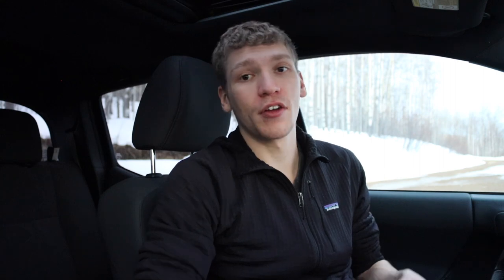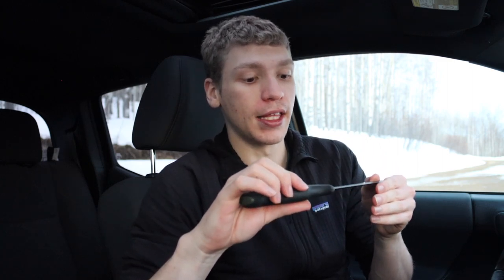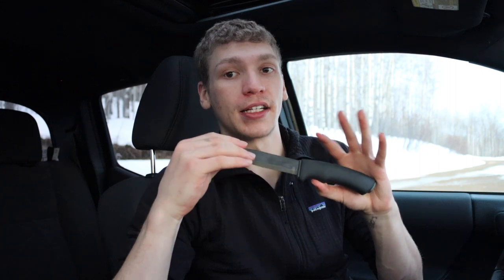How I Pick The Right Bushcraft Knife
In this video we talk about the design, intention, use, and priorities I look for when I design or choose the right knife for my bushcrafting needs from camp to field use.